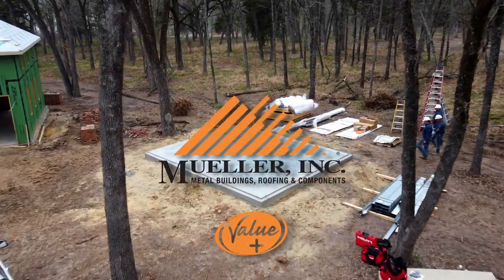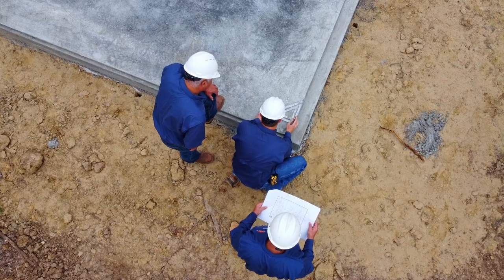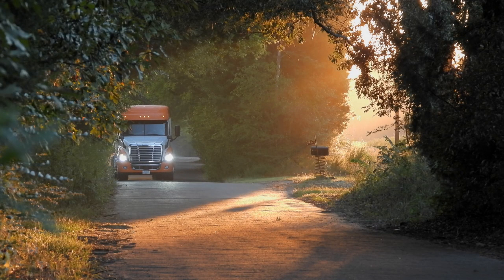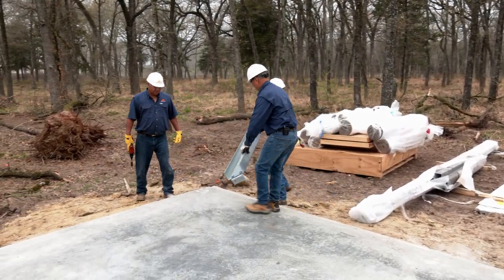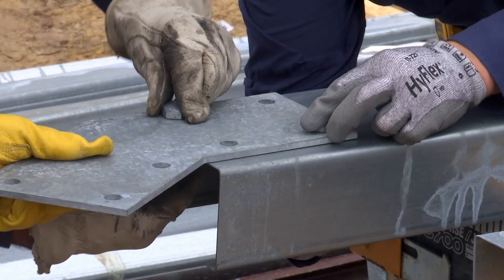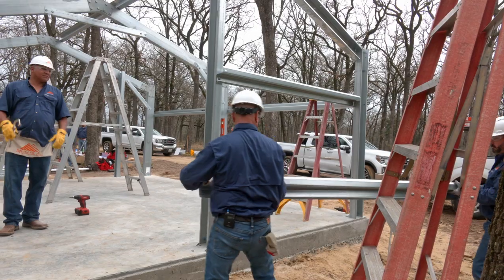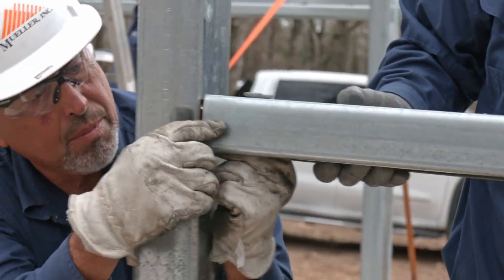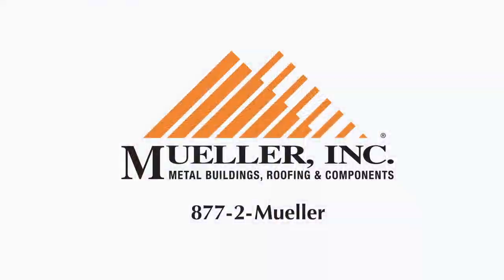Value+ Framing Installation Full Length Video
This video contains all of the framing steps for a Value+ building.